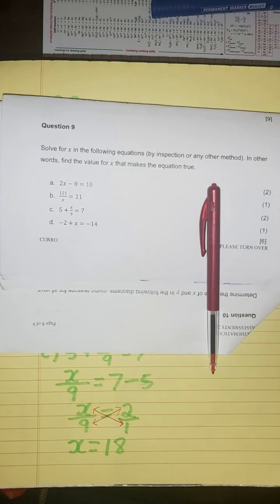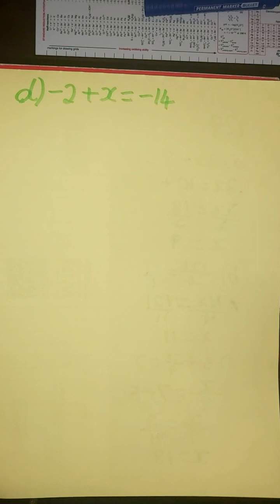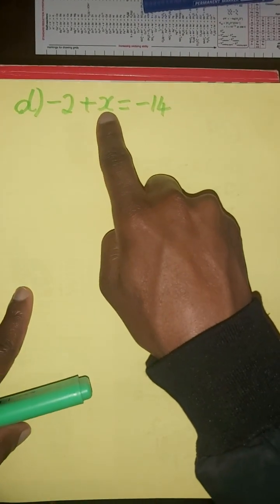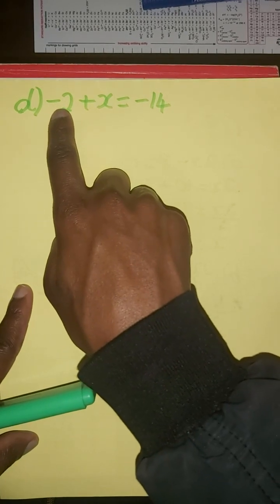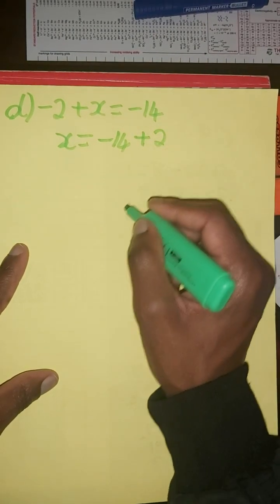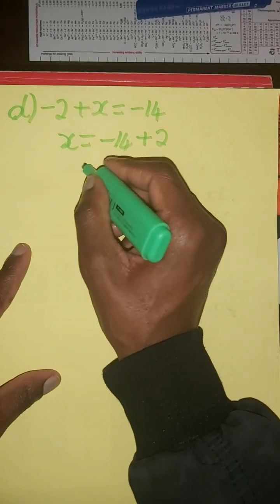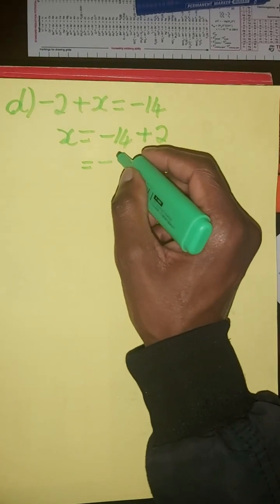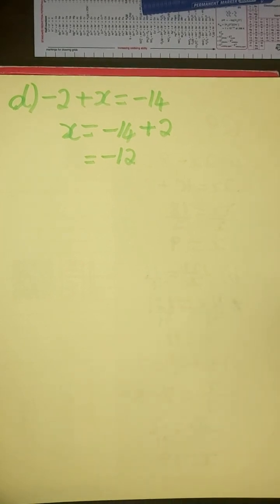Grade 8 2021 Solve for x